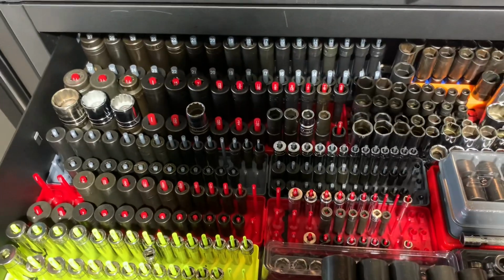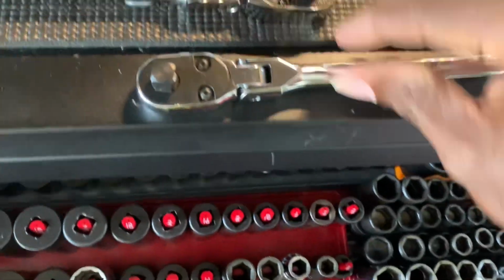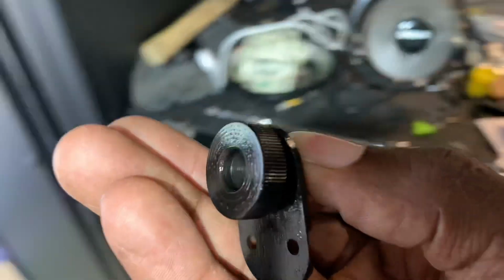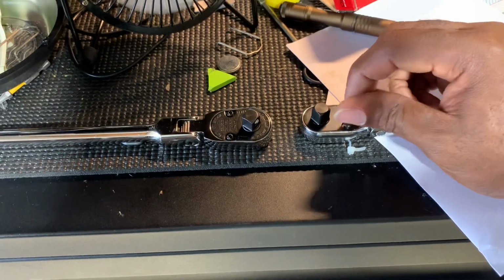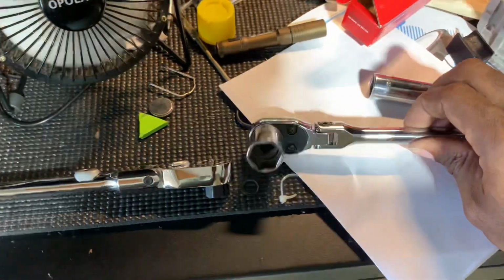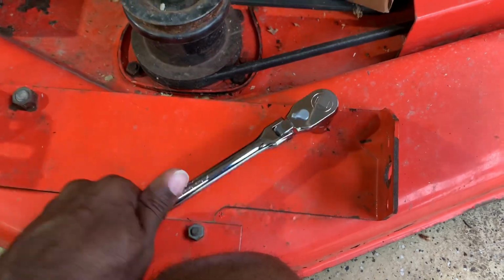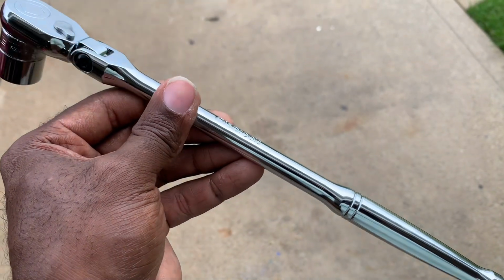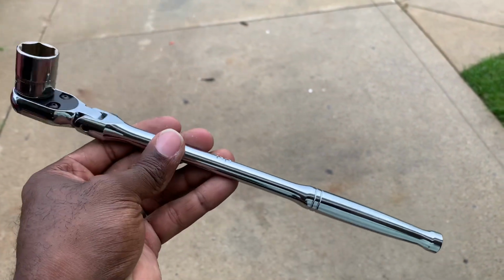NEW USA MADE RATCHETS FROM OLSA TOOLS: EXCLUSIVE REVIEW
Exclusive Review!!! New 90T 3/8” drive ratchet from @Olsatools